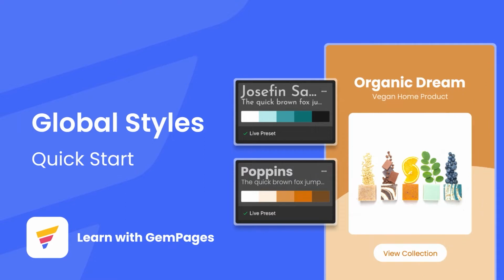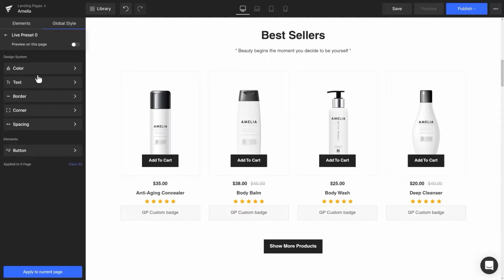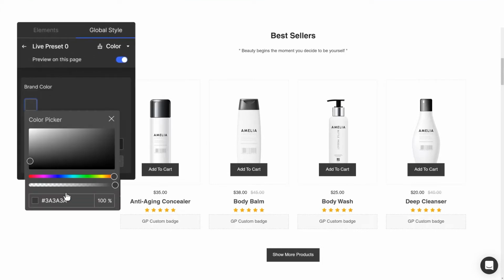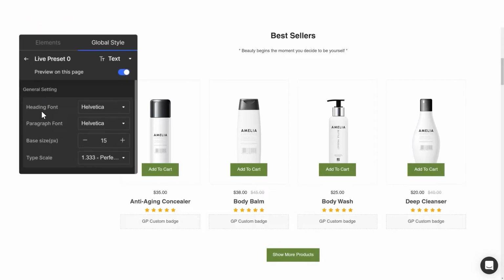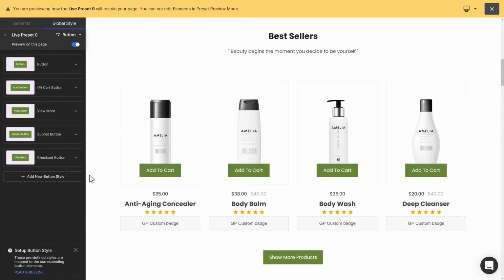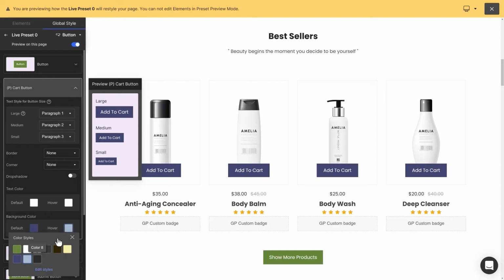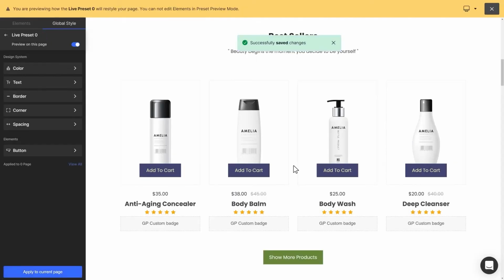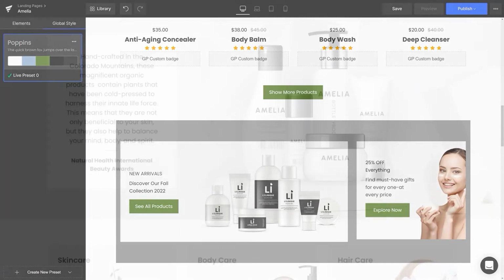[GemPages v6] How To Use Global Styles For Design Consistency Across Your Store | GemPages Tutorial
✨ Welcome to GemPages Tutorial - A video series about how to use GemPages 6.0 ✨

This short video will run you through the ins and outs of using GemPages Global Styles feature to create brand consistency across all of the pages in your Shopify store.

🎬 Timestamps
0:00 - Starting with Global Styles
0:34 - Set up the Color Palette
0:57 - Set up Text Styles
1:18 - Set up Button Styles
1:53 - Save and Apply
2:20 - Ending
GemPages Drag & Drop Builder on Shopify